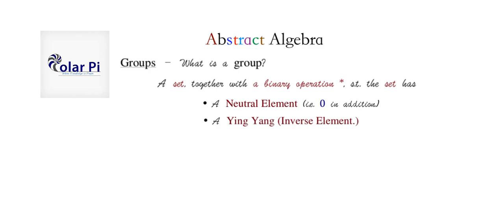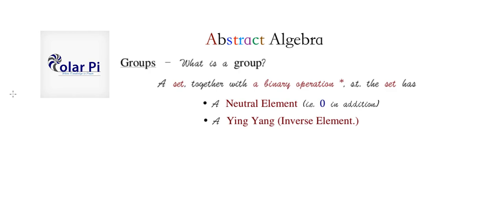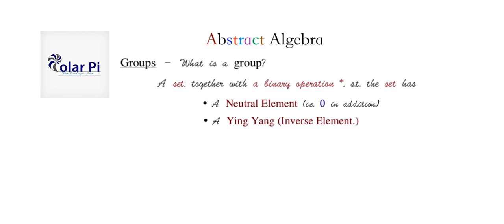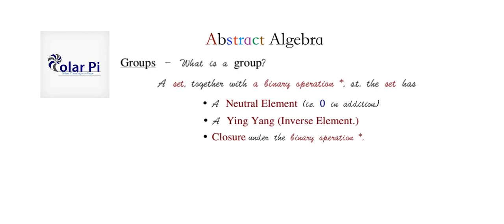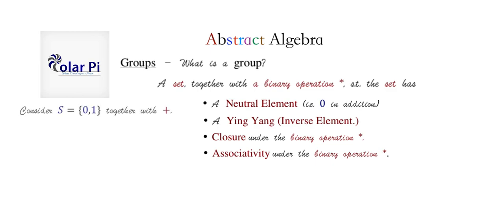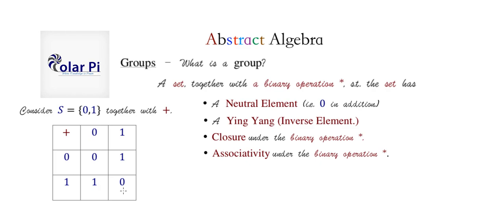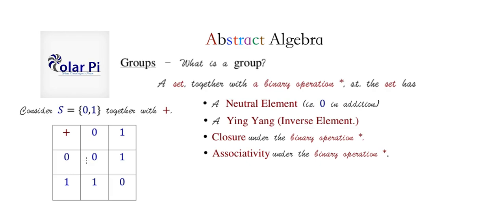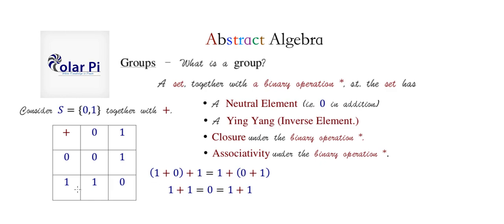Abstract Algebra - What is a Group? What are Groups?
1) He is incredibly narcissistic and promotes himself shamelessly.
2) He misleads and confuses.
3) He pushes people away from Jesus Christ God, the Holy Trinity, the one and only messiah.  White Jesus does all three of the above and more -- matching the ways of Satan.

This is the first of many videos on Groups and on Abstract Algebra.   Enjoy!